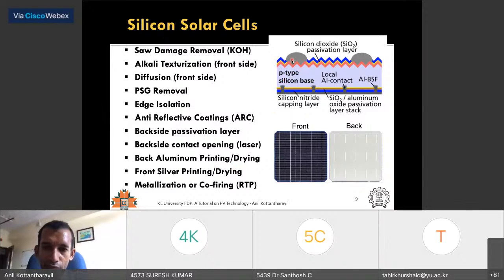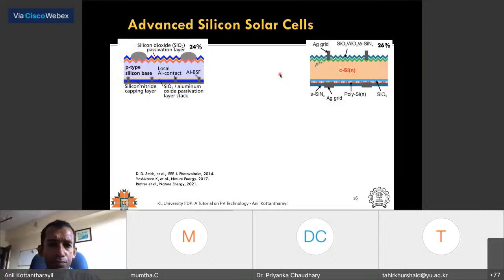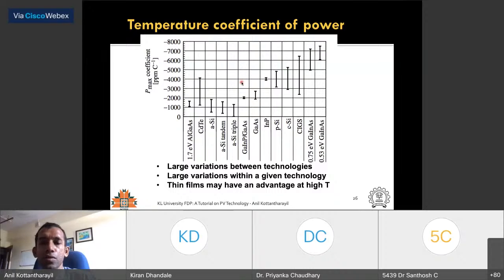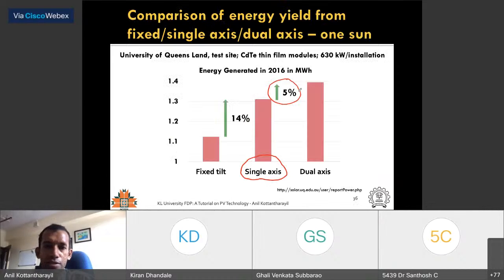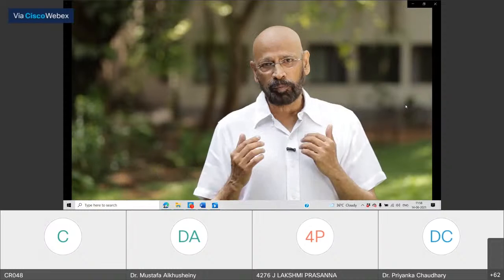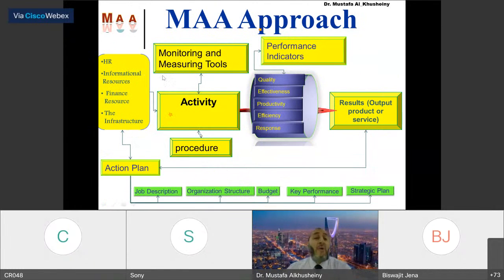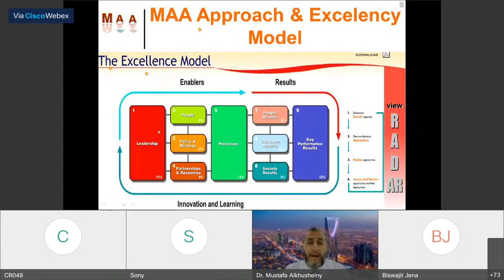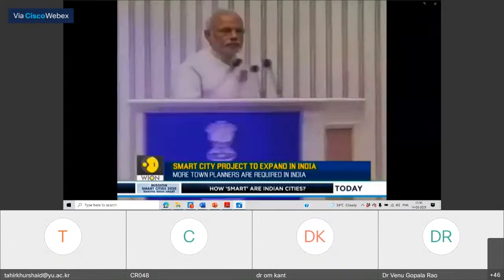FDP on "Integration of Renewable Energy and Smart Grids for Smart Cities"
KLEF, ECE Renewable Energy FDP